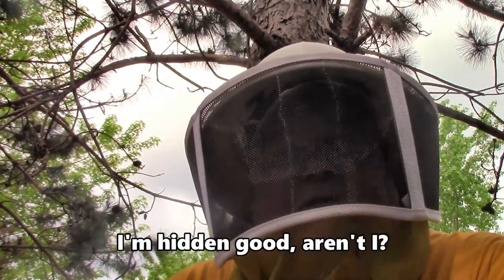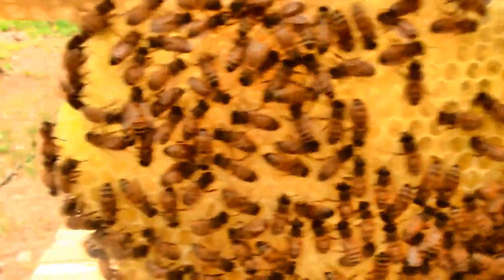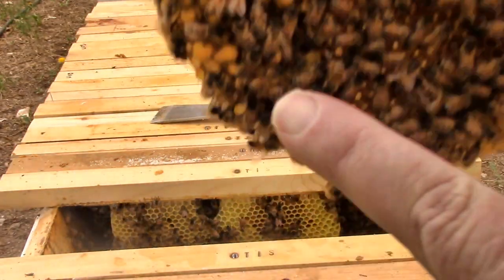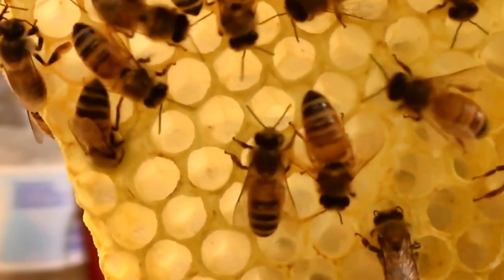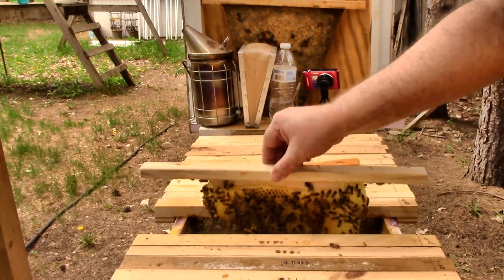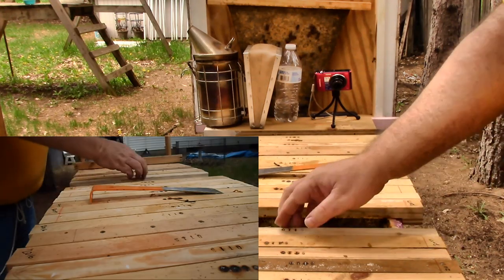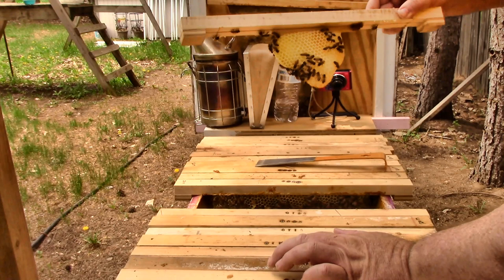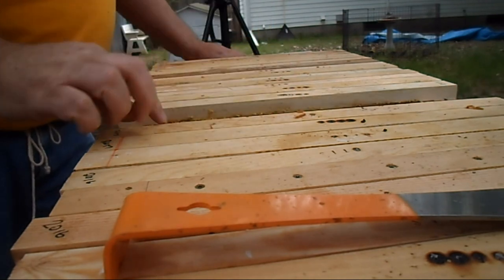Peeking In on Hive Stripe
Our 6th Inspection of Hive Stripe.  This colony was from a 2# package that was hived on April 9th 2018.  They made it through the late winter blizzard, and are just taking off now.